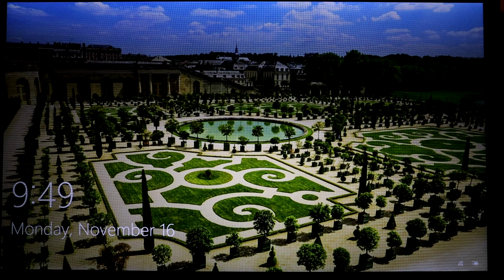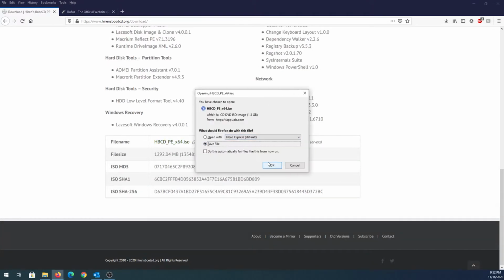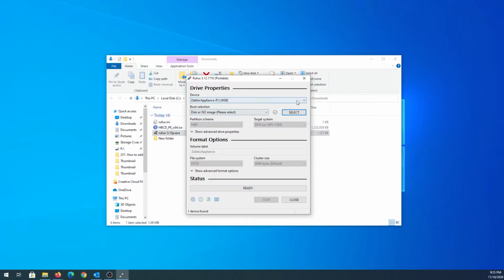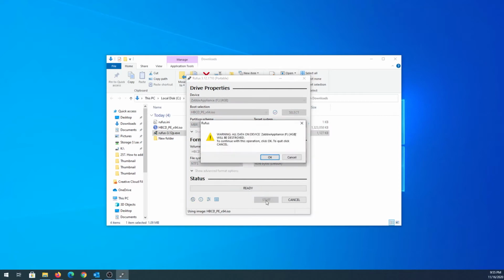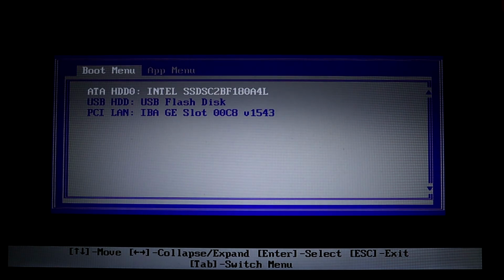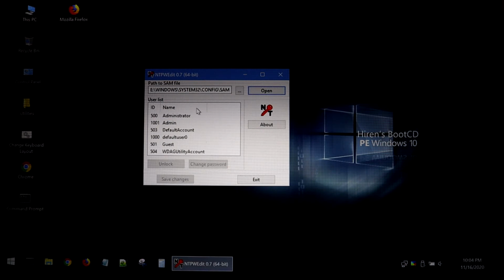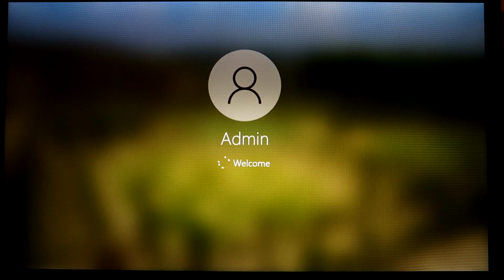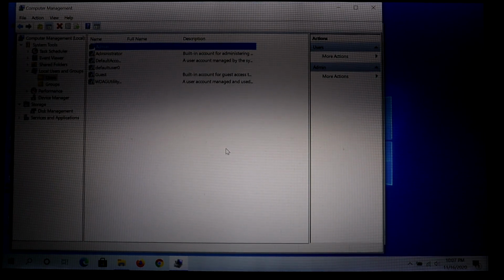Reset forgotten PC password using flash drive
BTC: bc1qnznzmhmuvxpehlm30u9r7p79zlgyltvtjm0v4h
ETH: 0x0371cbD420ba1B31E325e3714e9AEf5adEa105F0
ADA: addr1q8vau4cyxudq699y86kfgwcama9c5fma2j97m3255005udxemetsgdc6p522g04vjsa3mh6t3gnh64ytahz4fg7lfc6qw0hykl
USDT: 0x0371cbD420ba1B31E325e3714e9AEf5adEa105F0
XRP: rJPReg5mE9AhML6Y9z5T4PSpA6ja5sAbq6
USDC: 0x0371cbD420ba1B31E325e3714e9AEf5adEa105F0
XLM: GAZCXZLKN4NBP34LLTX647NDHQSQ2VBZN7AN6UAVXGIL3NDBPN4KBXHG
VET: 0x375A202F95eFA0a1cD2dd9d7aDD64E08E521b152
DOGE: DC4UKfJz63n6Jw5SGSdWKmnJ1xytB9NELR
SOL: 8ccqa6StBYadSUkajvQsScdZH2VQfaYbnjfysFJywVsV